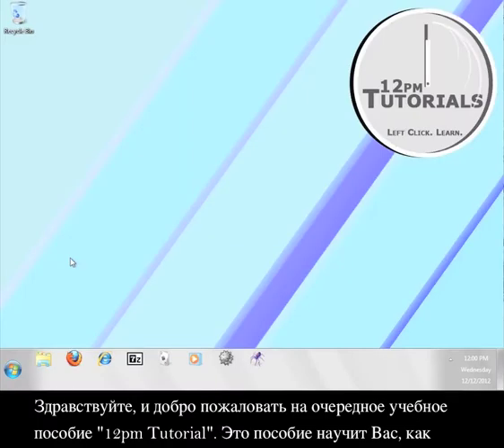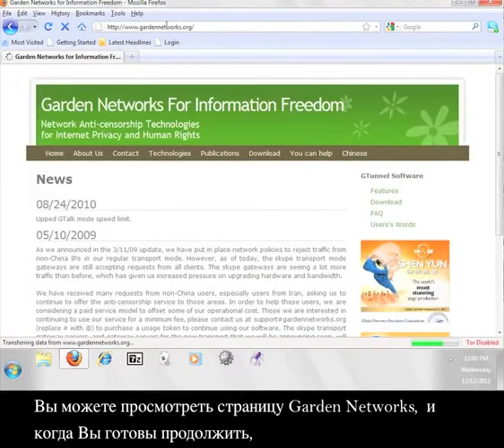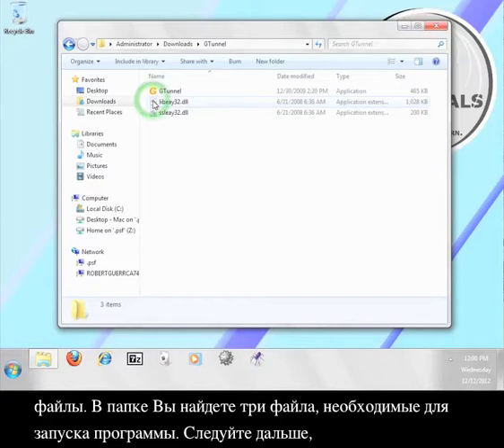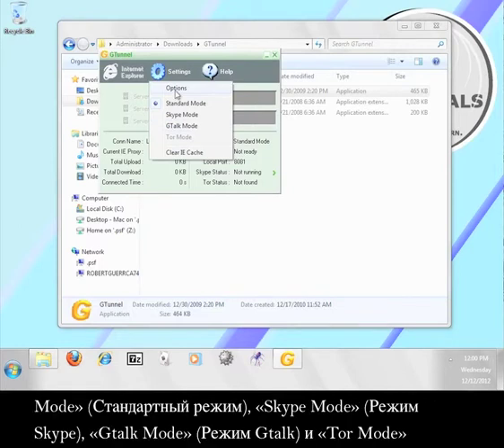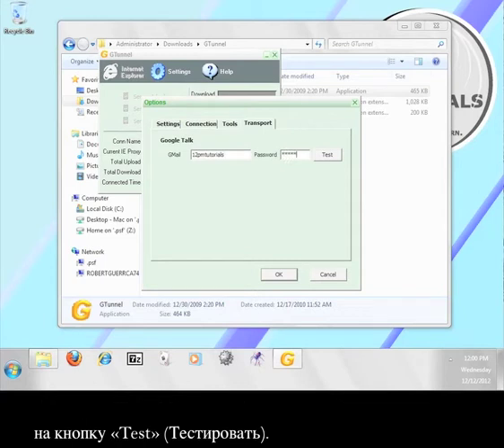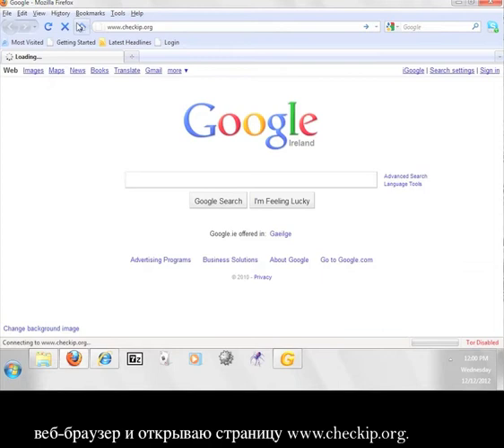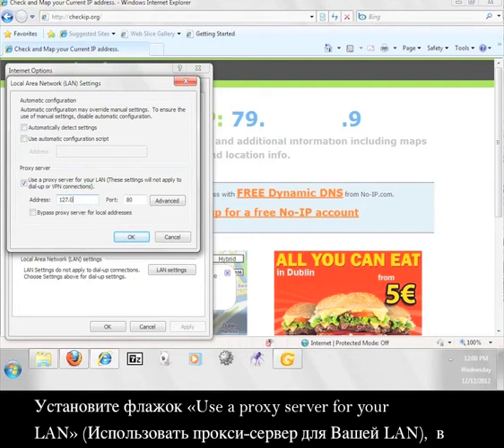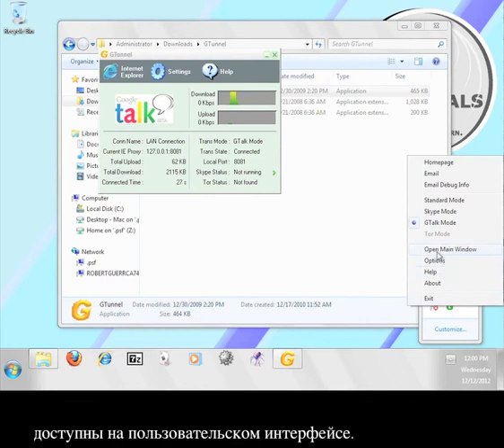Как использовать GTunnel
A Russian language version of our Gtunnel tutorial.